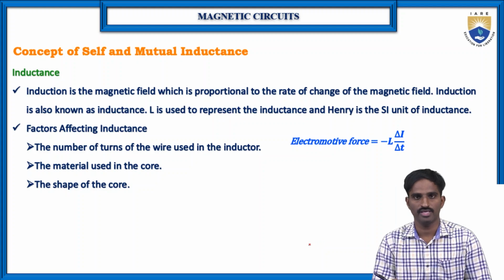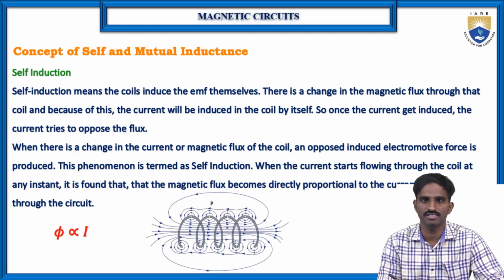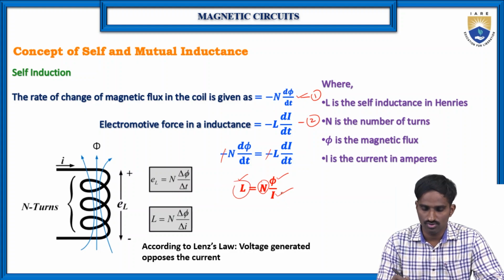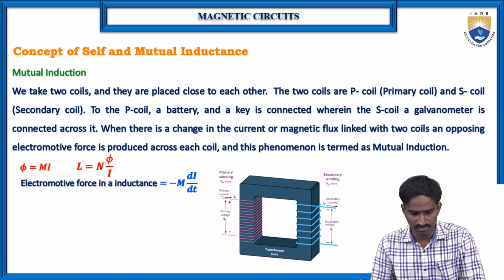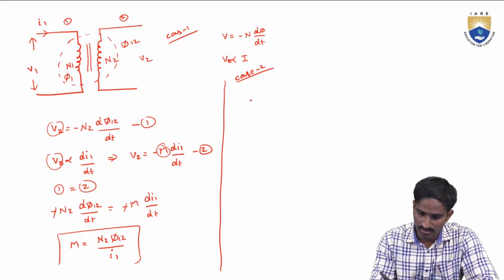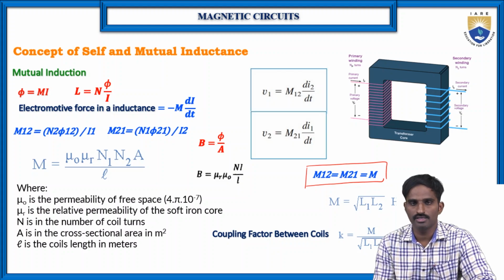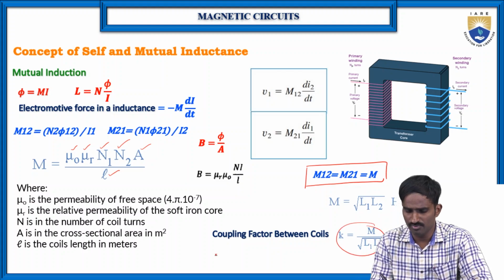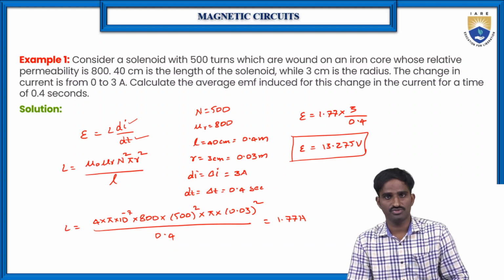Concept of Self and Mutual Inductance by Dr. Ranjith Kumar Gatla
Concept of Self and Mutual Inductance by Dr. Ranjith Kumar Gatla | IARE

Telangana, India.